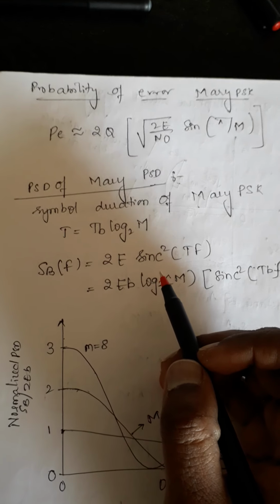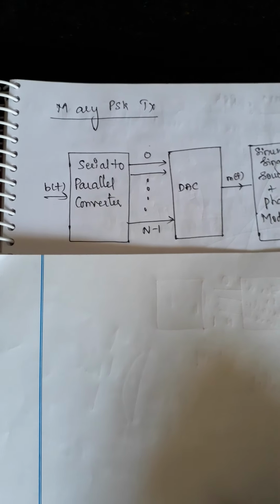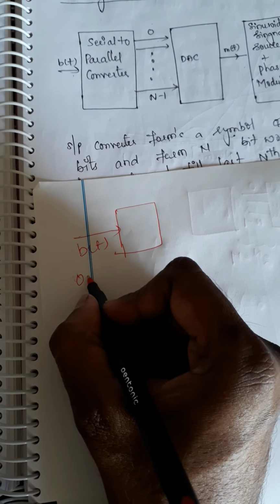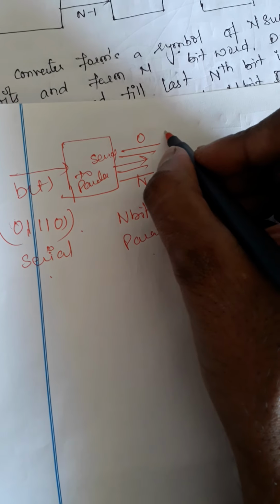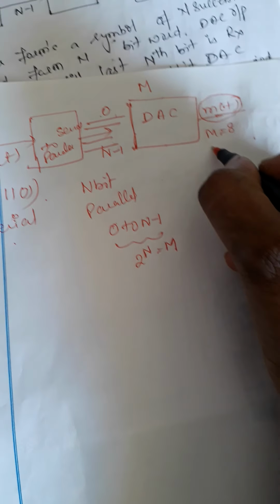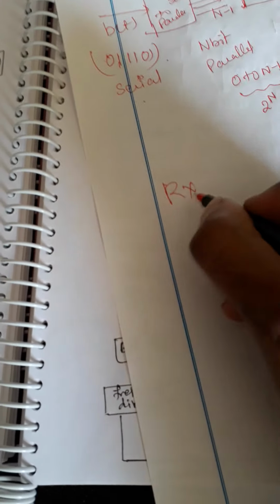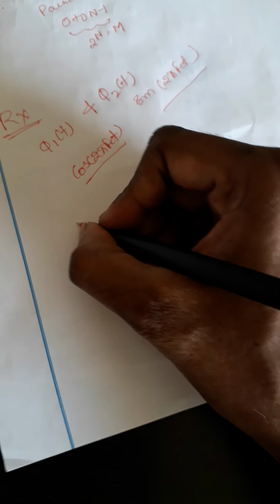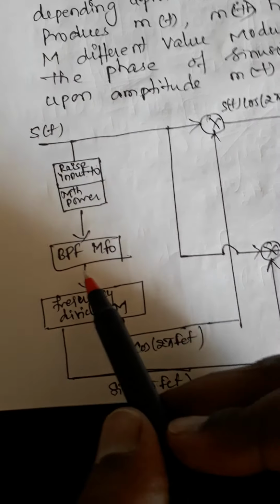M3 Probability of Error M ary PSK